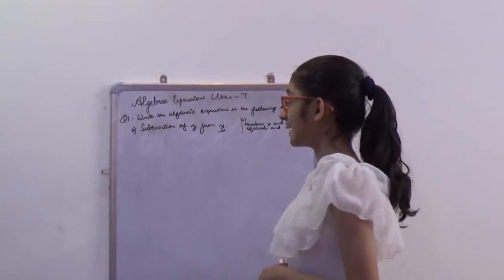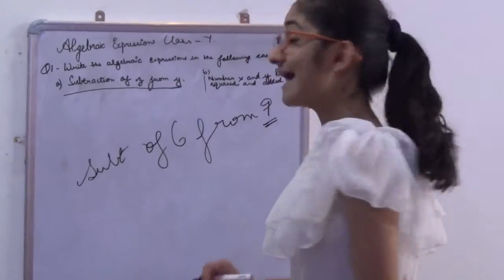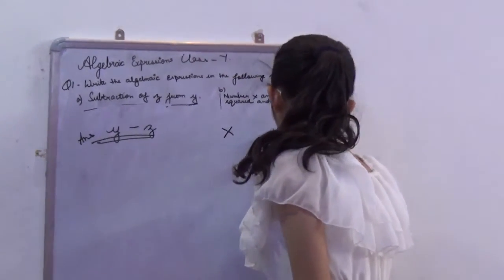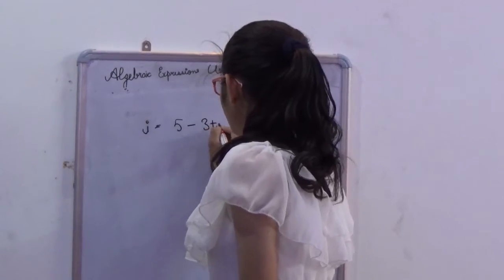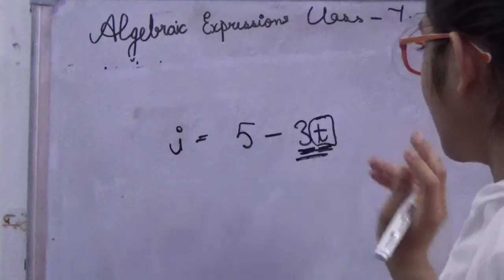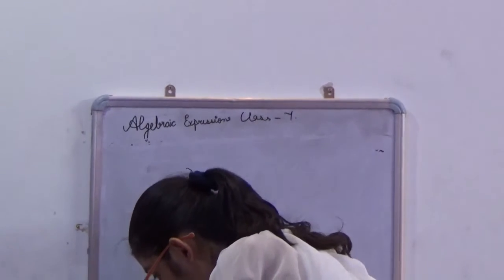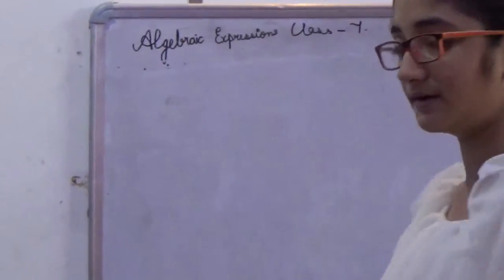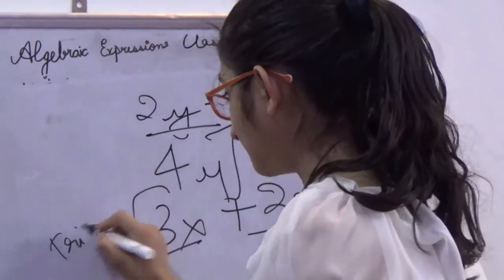Algebraic expression class 7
This video is made for awareness and information purpose only, for more details and clarification contact to your subject teacher, T &C apply.